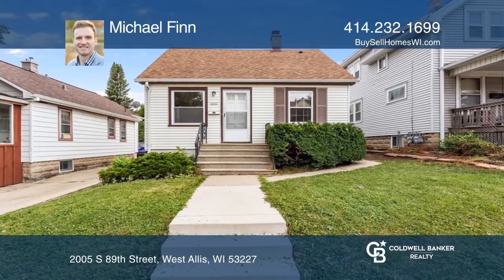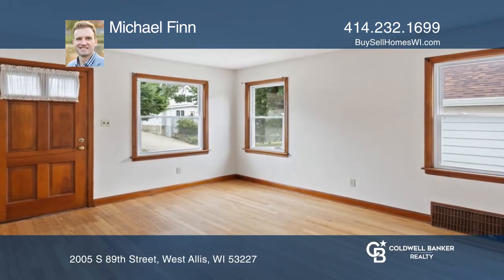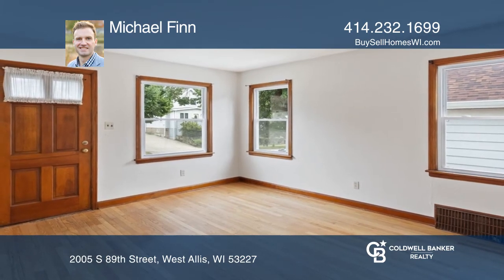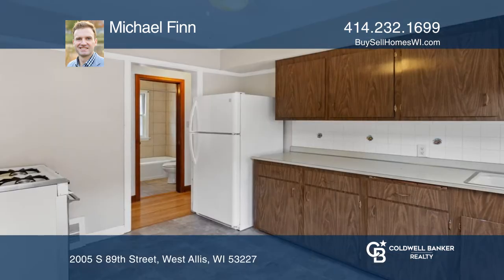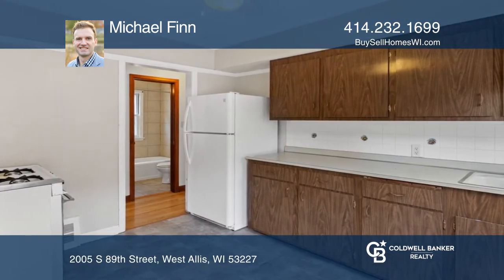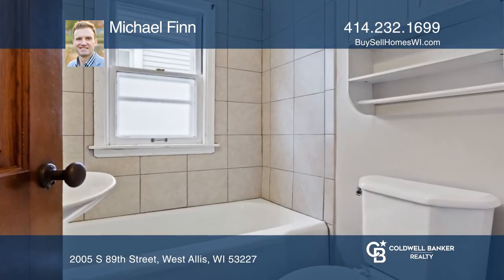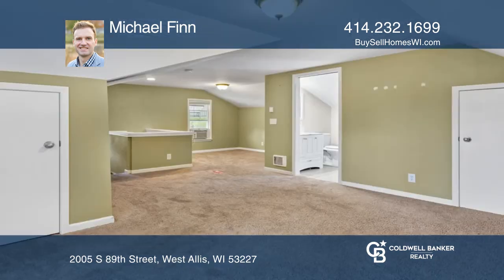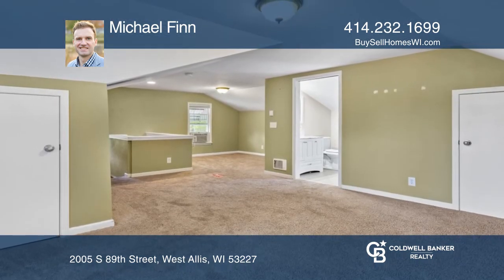2005 S 89th Street West Allis, WI | ColdwellBankerHomes.com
2005 S 89th Street, West Allis, WI

Welcome to this West Allis bungalow nestled atop a small hill with a large backyard and located on a dead-end street. Be invited in by the living room with large windows and natural light. The main floor has two bedrooms, a spacious kitchen with wrap around windows and a ceramic titled bathroom. Har